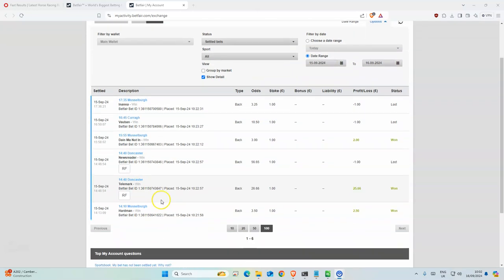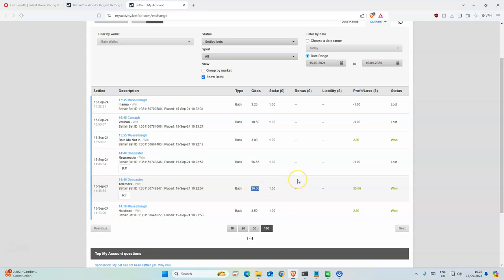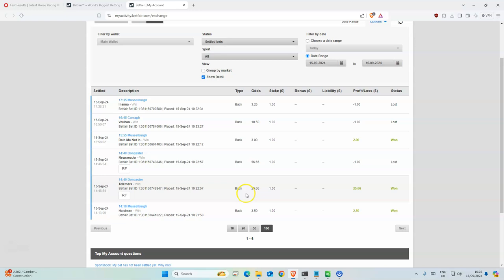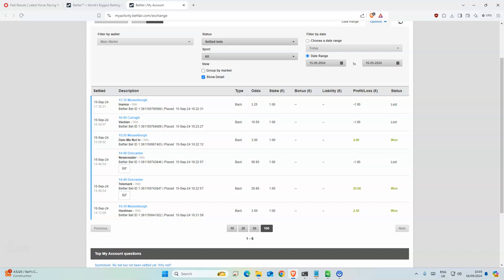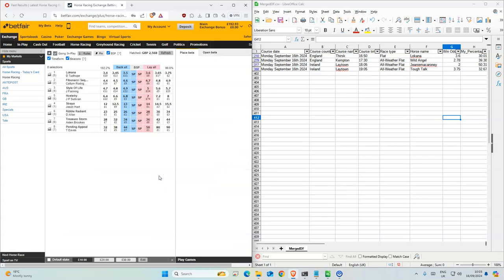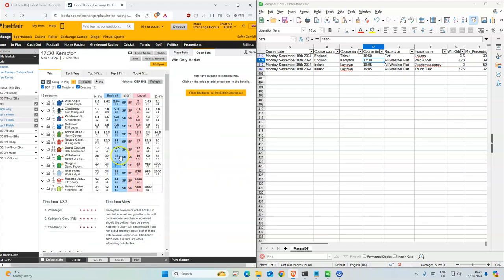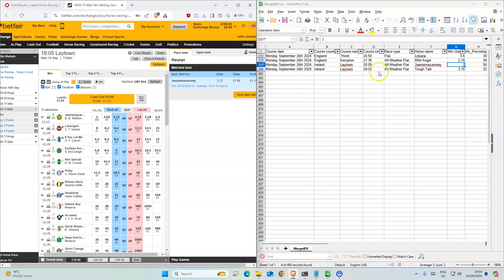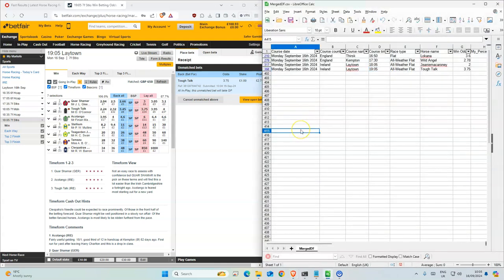Horse Racing Tips Today UK | 16 09 2024 | My Daily Betting Tips Diary